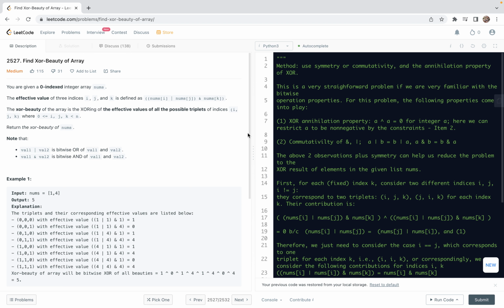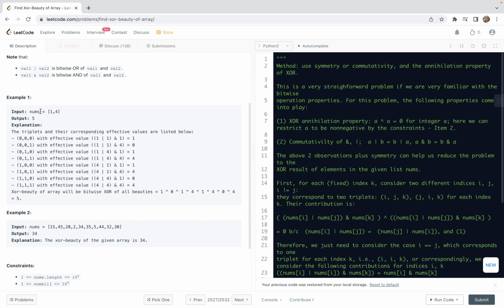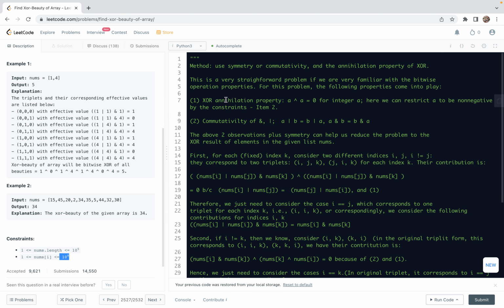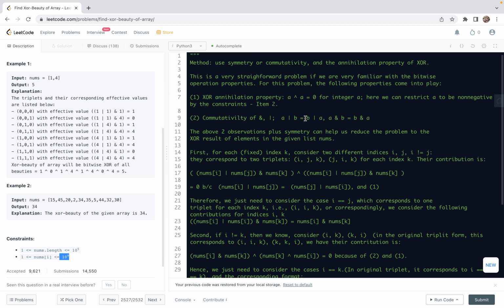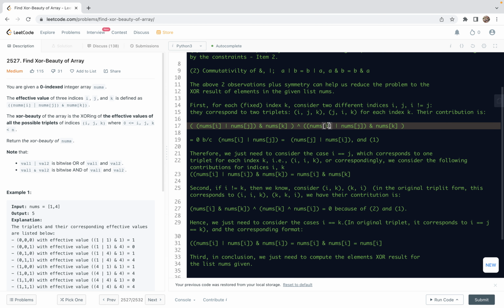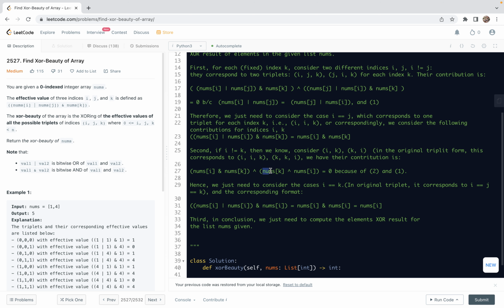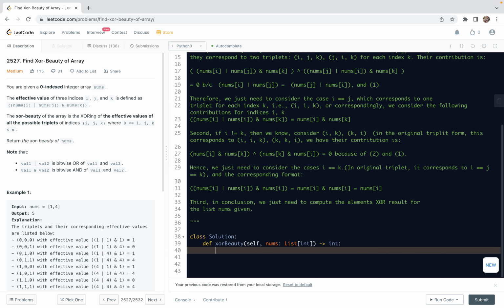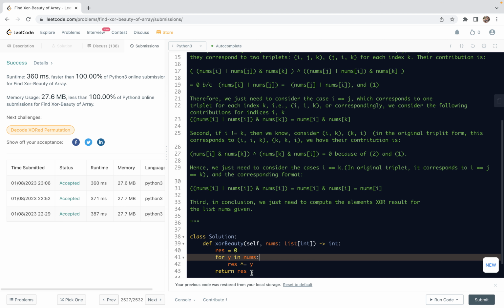leetcode 2527. Find Xor-Beauty of Array - commutativity and annihilation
See other leetcode problems analysis at our channel @codeyao9796
Python solution to Leetcode Problem 2527 - Find Xor-Beauty of Array. We use the commutativity of bitwise "|" and "&", and the annihilation property of XOR, to reduce the problem to find the XOR result of the elements in the given list.